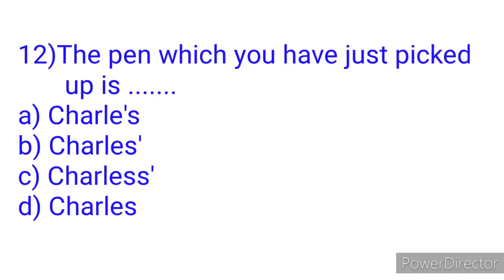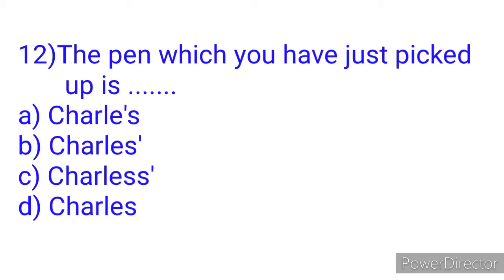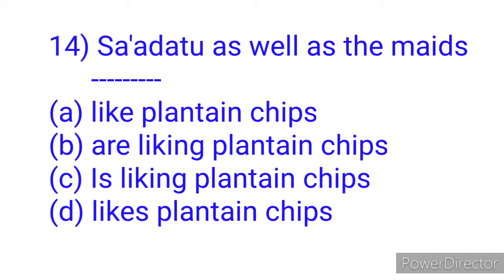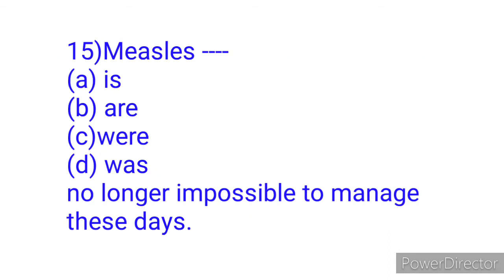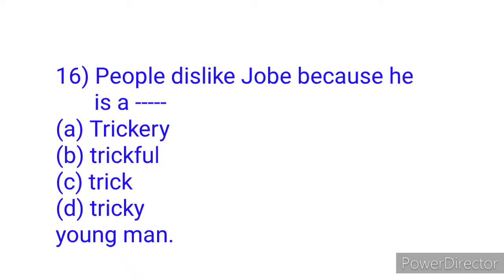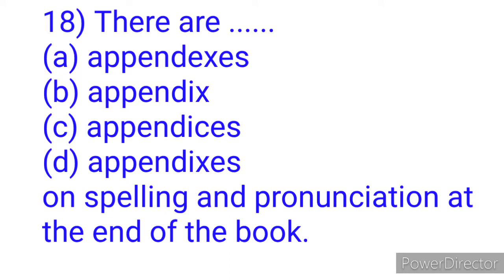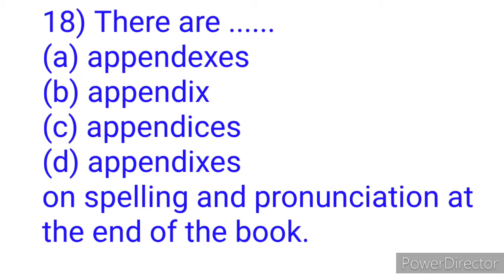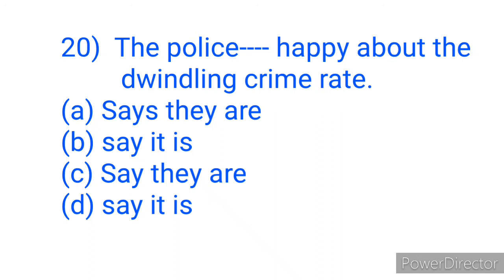USE OF ENGLISH PAST QUESTIONS AND ANSWERS. JAMB 2021. ENGLISH LESSON. ONLINE LESSONS.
JAMB UTME ENGLISH LANGUAGE ONLINE TUTORIALS
JAMB UTME USE OF ENGLISH LESSONS.
ENGLISH LANGUAGE
ENGLISH LESSONS
JAMB 2020 PAST QUESTIONS AND ANSWERS
JAMB USE OF ENGLISH PAST QUESTIONS AND ANSWERS
JAMB LEXIS AND STRUCTURE SECTION
LEXIS AND STRUCTURE FOR JAMB
LEXIS AND STRUCTURE FOR WAEC WASSCE
ENGLISH
IELTS
JAMB CAPS
WAEC DIRECT
SSC CHSL
NSSCO NAMIBIA
CERTIFICATE OF COMPLETION OF JUNIOR SECONDARY EDUCATION .
Ukraine
CERTIFICATE OF COMPLETED GENERAL SECONDARY EDUCATION UKRAINE.
English with Rani Mam